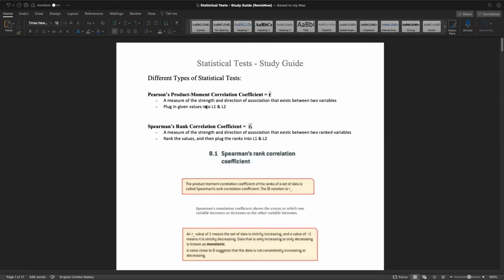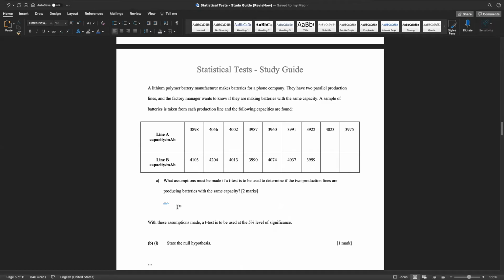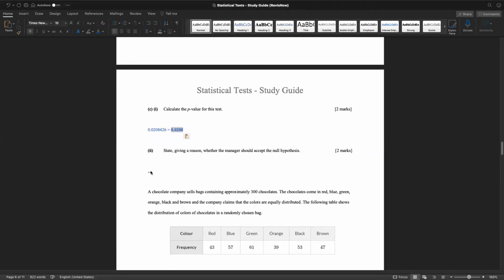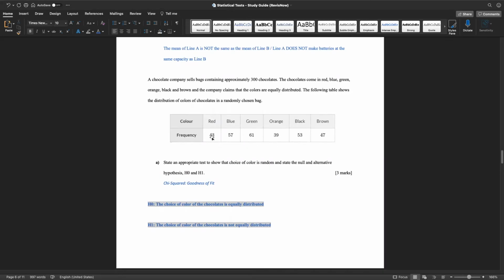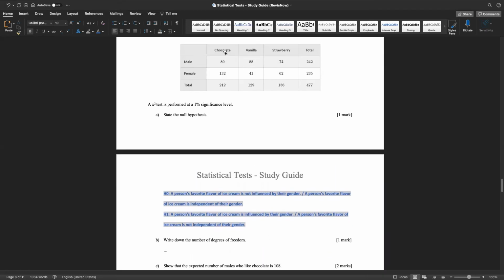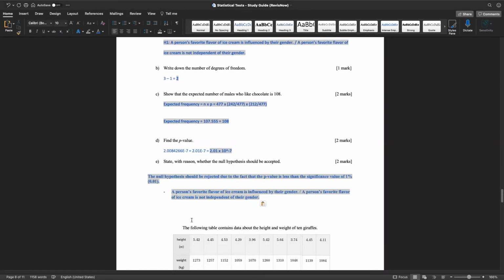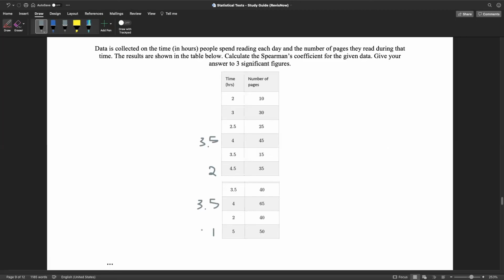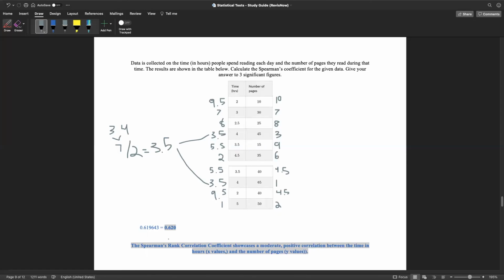IB Math Applications & Interpretations SL Review Session 1/2 (5/10/2021)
This is 1/2 of the recording of the RevisNow session on 5/10/2021 from the UNHP Class of 2022 Chapter for the IB Math A/I SL Statistical Tests Exam.
In this session, we covered the Statistical Tests Study Guide:
-Pearson’s Product-Moment Correlation Coefficient
-Spearman’s Rank Correlation Coefficient
-Chi-Square / χ² Test of Independence
-Chi-Squared Goodness of Fit Test
-T-Test